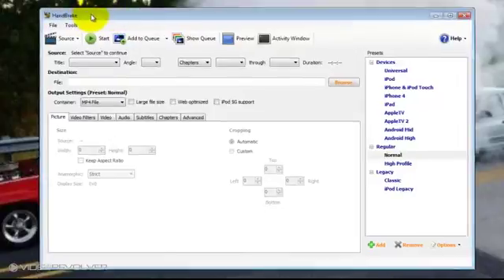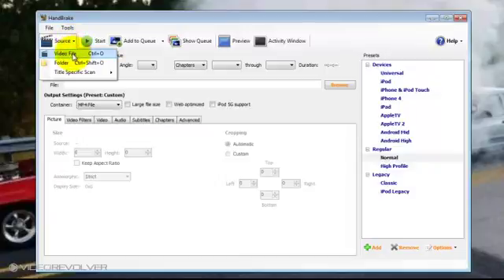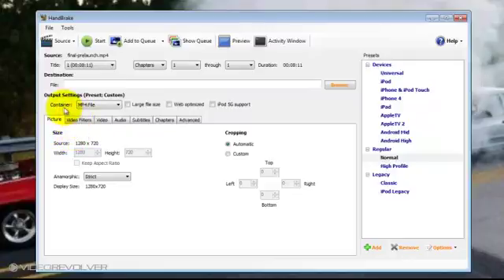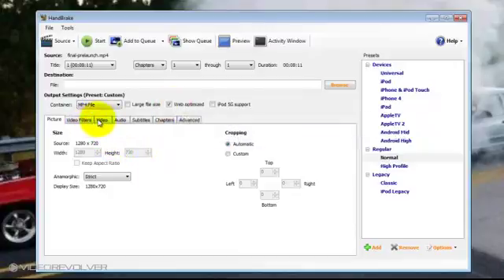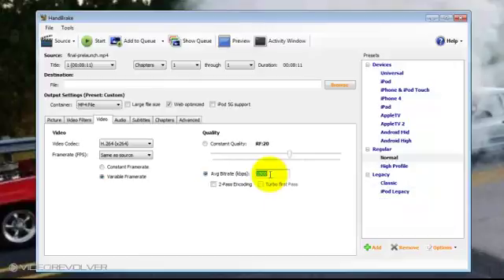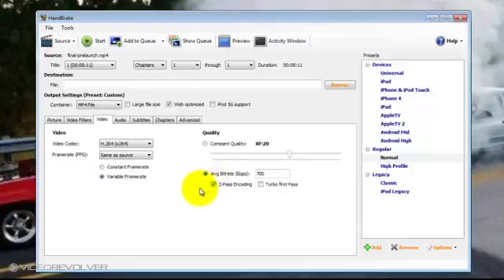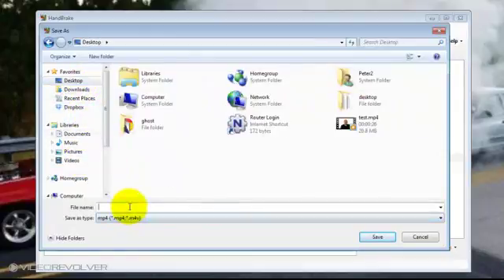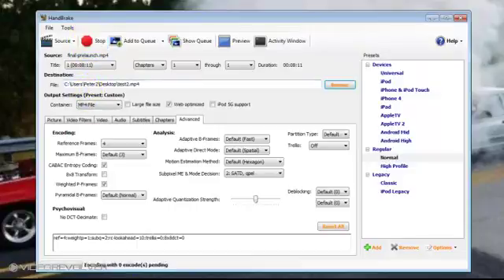Module 6 - 2: Web & Mobile Optimization